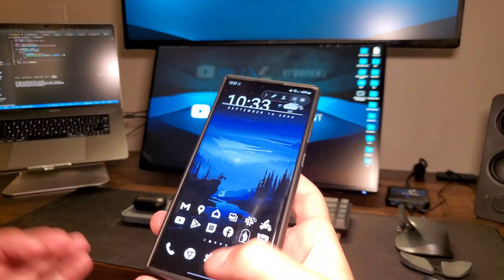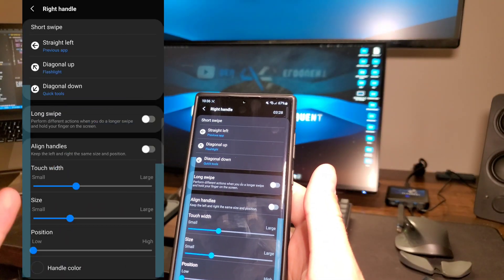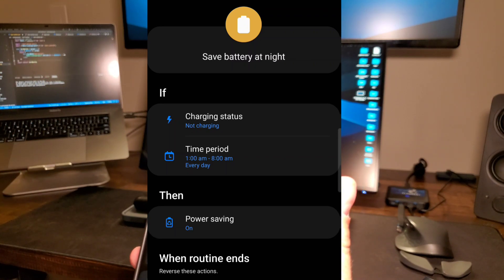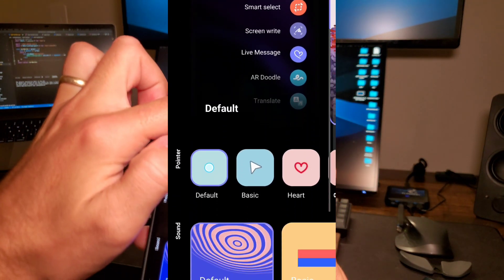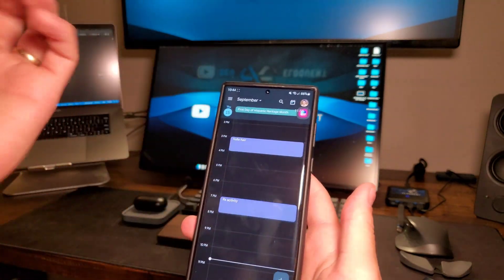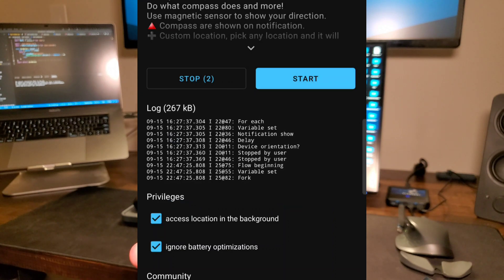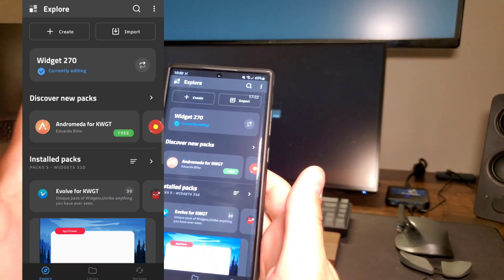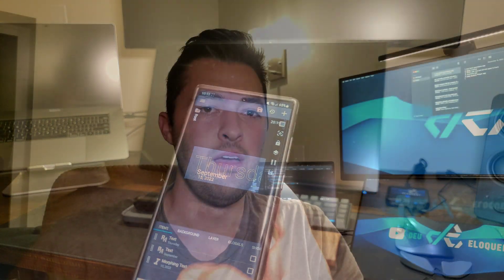5 Customization Apps you NEED on your S22 Ultra Right Now!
The Samsung Galaxy S22 Ultra is one of the best Android smartphones in 2022. In this video we go over 5 of the best Customization and Automation apps for your smartphone. Create routines, gesture navigations, widgets, automated shortcuts, and much, much more.
Heres a deep dive into fully customizing your smartphone to make it uniquely yours.

Tech Links: Coming soon